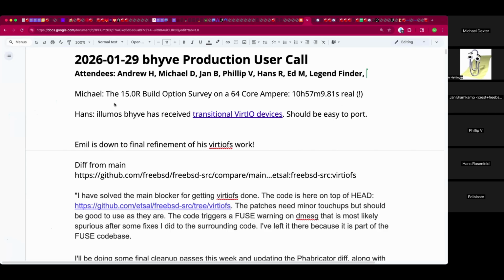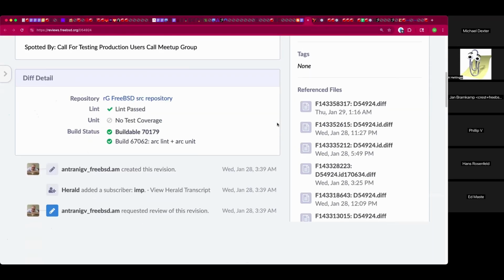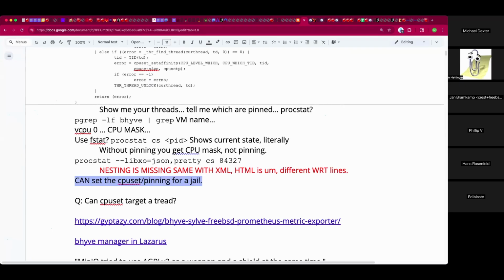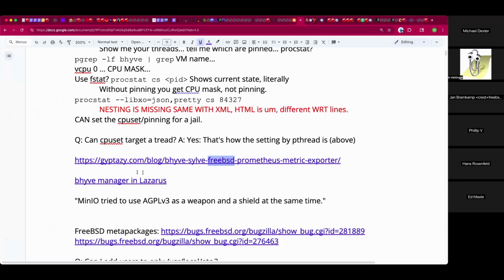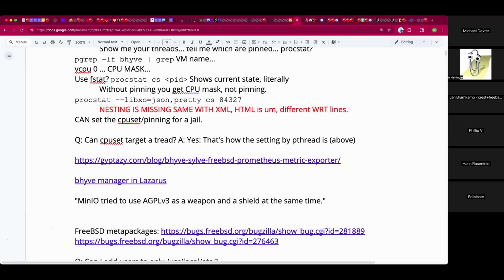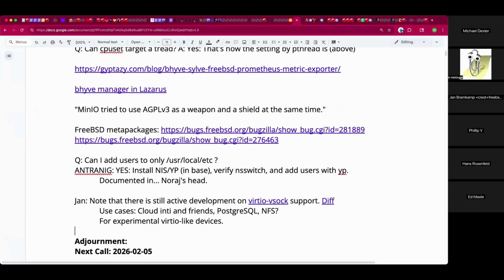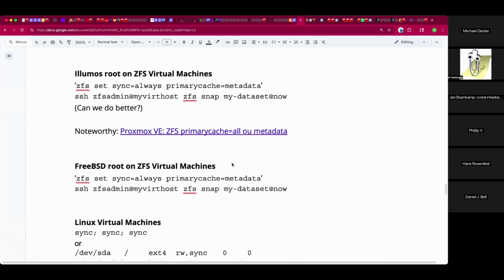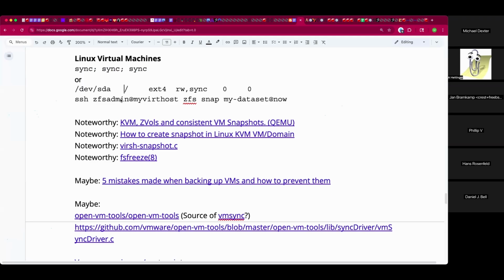2026-01-29 bhyve Production User Call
The recording of the January 29th, 2026 bhyve Production User Call

We discussed the FreeBSD Build Option Survey, illumos transitional VirtIO device support, FreeBSD virtiofs updates, user-friendly CPU pinning, a Prometheus exporter for Sylve, the bhyvemgr desktop bhyve manager, user management without /etc/passwd, upcoming Zelta features, best practices for quiescing VMs for ZFS snapshotting, and more!